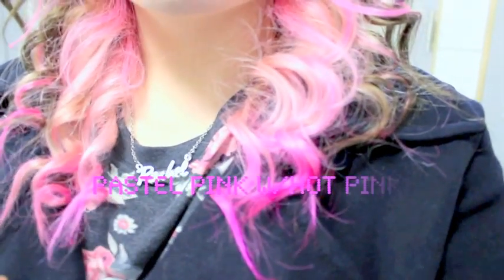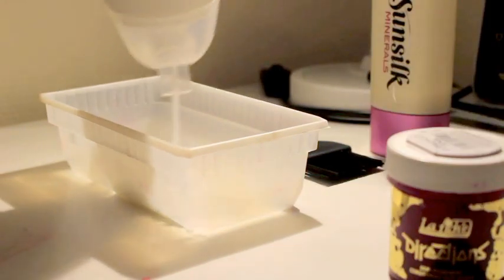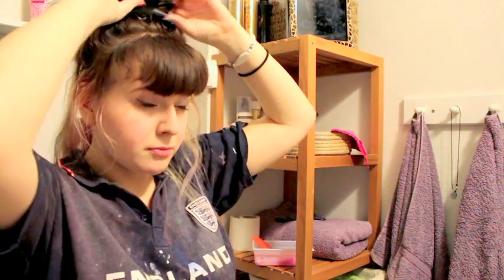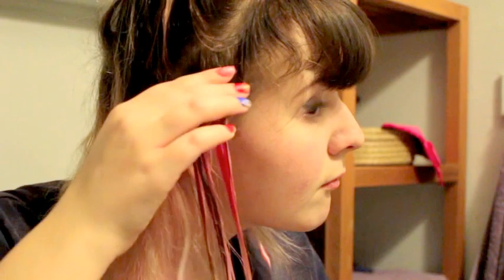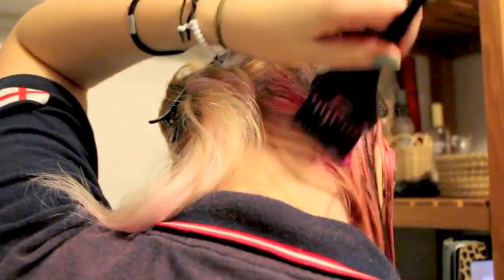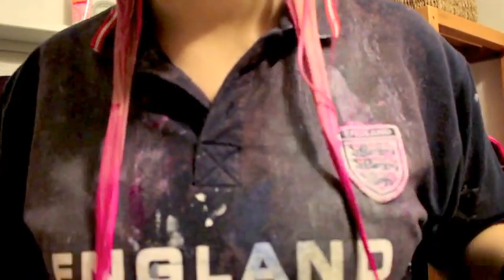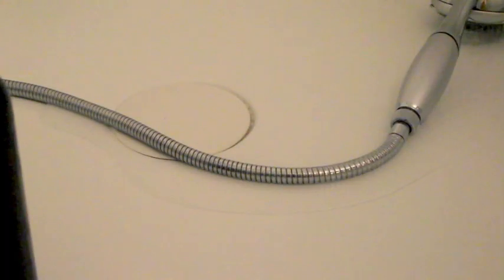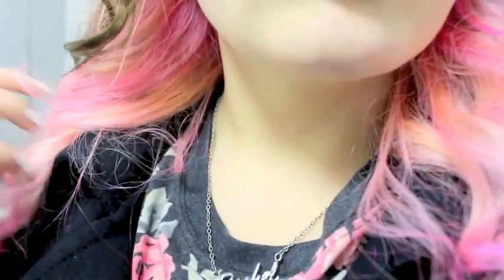How I Dye My Hair Pastel Pink w/ Hot Pink Tips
ELLO EVRRYBODEY :3 im finally back with a NEW camera so im more inspired to make  videos now :) so here is one were i show you how i dye my hair pastel pink :)

and also i feel like Princess Bubblegum with this hair sooo... yeah :)